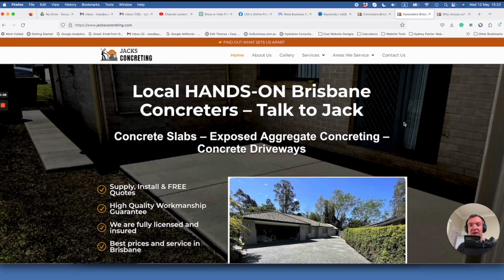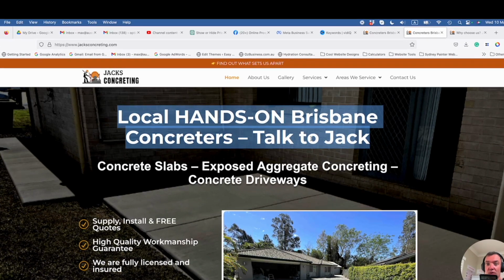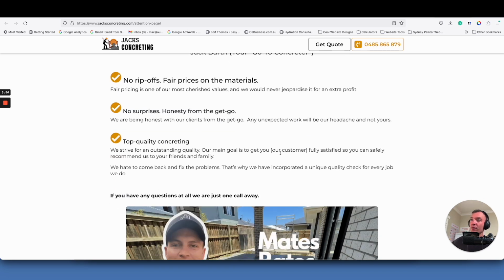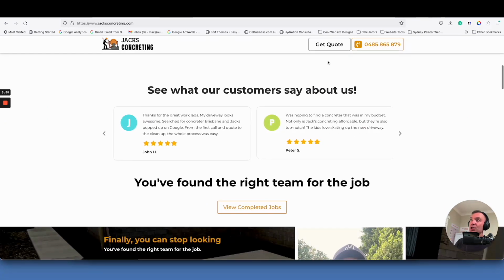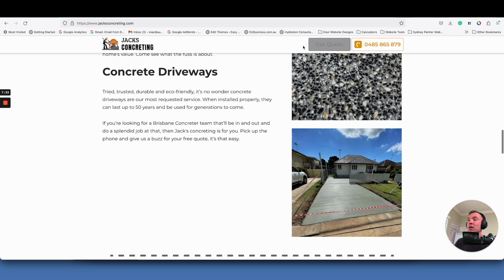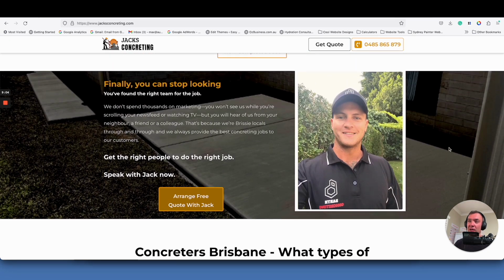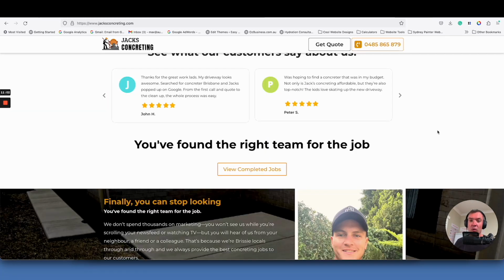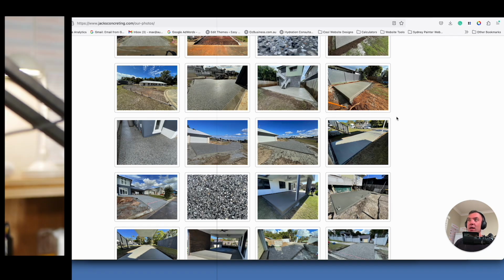Unleashing Website Conversion Power: Real-Life Example and Strategies Explained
Throughout this video, I provide practical demonstrations that showcase the impact of proper headline optimization, the art of showcasing unique selling points, and the strategic placement of contact buttons in the right spots.

By implementing these strategies, you can witness firsthand how minor tweaks to your website's design and content can lead to substantial increases in conversions, ultimately boosting your business's success.

Whether you're a website owner, marketer, or simply curious about the secrets behind effective website optimization, this video offers valuable insights and actionable takeaways. Join me on this enlightening journey where we explore the art and science of conversion rate optimization.

Get ready to unlock the potential of your own website and drive remarkable results. Watch now and learn how to unleash the power of website conversion optimization.